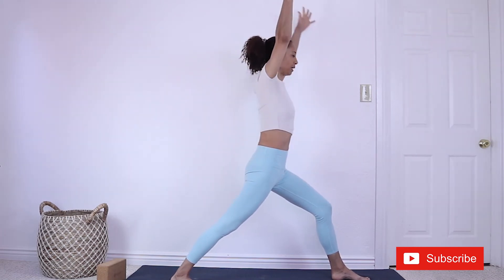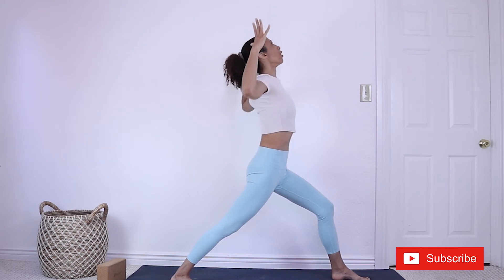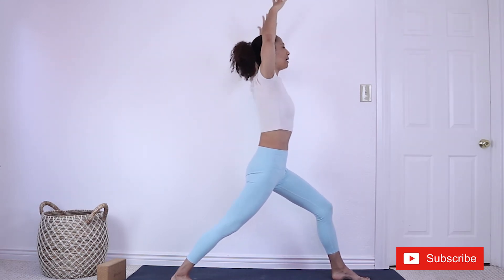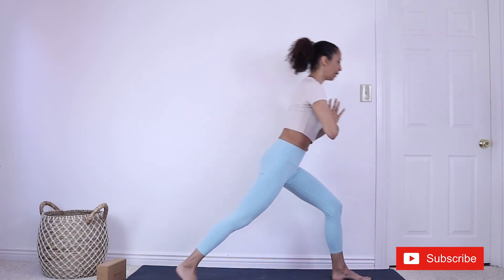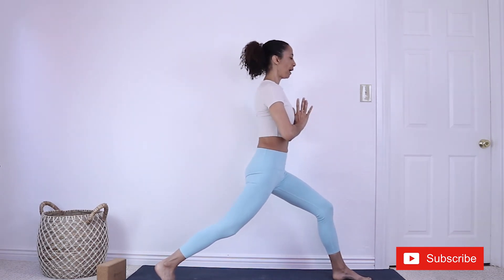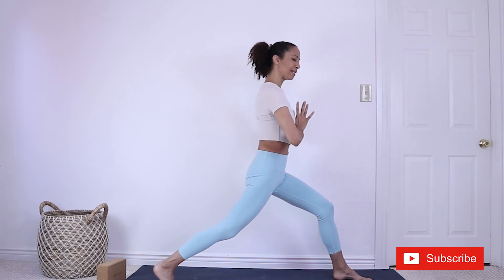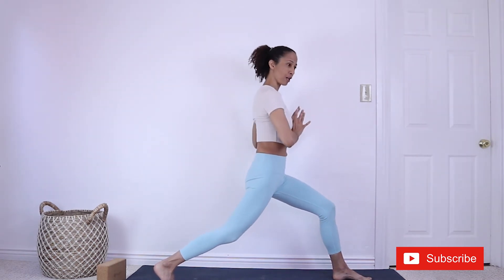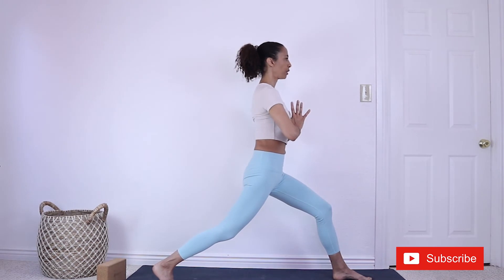Day 22: morning kick off yoga practice (10 minutes)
Join the 30-Day Gentle Yoga Challenge!

Start your mornings with just 10 minutes of gentle yoga designed for beginners. Each session is thoughtfully crafted to:
• Promote joint mobility and flexibility.
• Include modifications to suit all levels.

Here’s what you can look forward to each day:
• A positive affirmation to set the tone.
• A calming breathing exercise.
• Gentle, beginner-friendly yoga practices.

No experience? No problem! This challenge is perfect for everyone and will help you:
• Feel more energized in the mornings.
• Improve your mental focus and mood.
• Discover many more benefits along the way.

I’m so excited to share this journey with you. Let’s start this amazing challenge together—see you on the mat!

_This channel, Noko O Yoga, doesn’t dispense medical advice, diagnosis, or treatment. The information and techniques provided on this channel and associated programs and content are only for informational purposes and are not intended as a substitute for the advice, diagnosis and/or treatment by a qualified medical professional. Always consult with your medical provider before starting or changing any diet or exercise program._

_All information provided is based on my own research, beliefs, and knowledge. They are not representative of medical, mental or nutritional advice and can be updated anytime._

_By participating in this program, you agree to do so at your own risk, assume all risks of injury or death to yourself, and agree to release, Noko O Yoga, Norkor Omaboe, Daily Cup Of Wellness, and their associated programs from all and any claims or causes of action known or unknown arising from Noko O Yoga, Norkor Omaboe, Daily Cup Of Wellness and their associated programs’ negligence._

_Please consult with your physician before beginning any exercise program. By participating in this exercise or exercise program, you agree that you do so at your own risk, are voluntarily participating in these activities, assume all risk of injury to yourself, and agree to release and discharge Yoga with Kassandra from any and all claims or causes of action, known or unknown, arising out of Noko Yoga negligence._